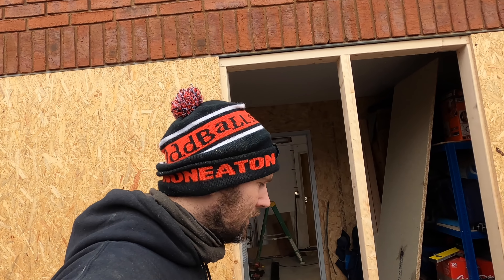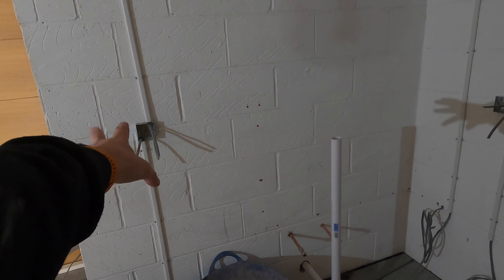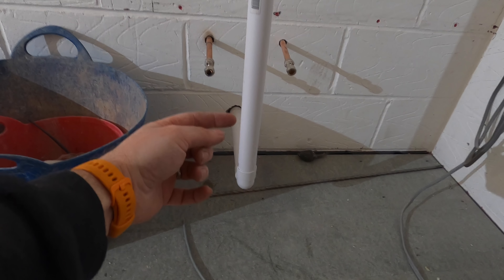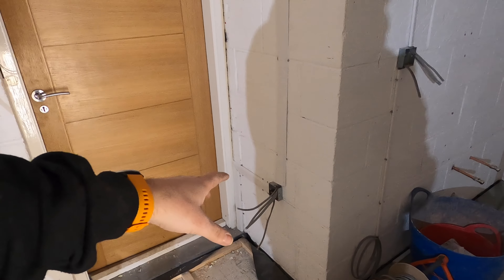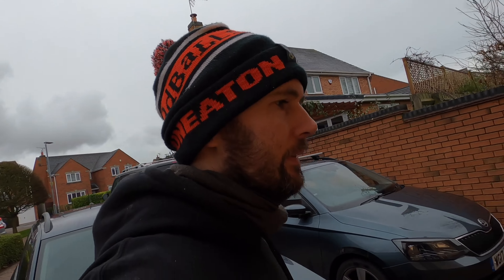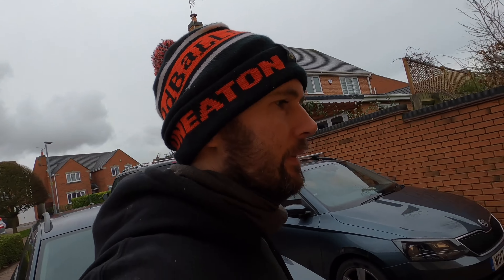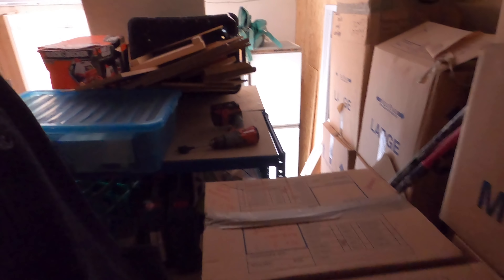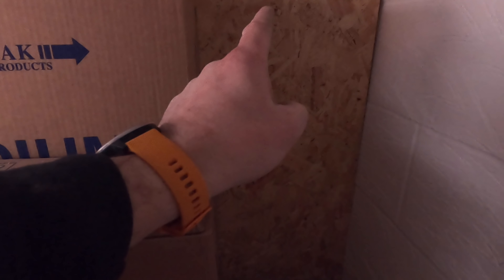Part 2 of the Garage Conversion - Sorting outside- lights configuration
In todays video its part 2 of our garage conversion project. Today I trace and ty to sort out the outside lights and re jig the configuration for the clients.